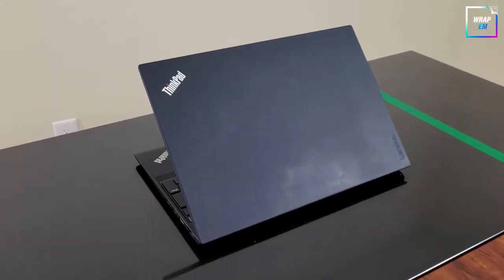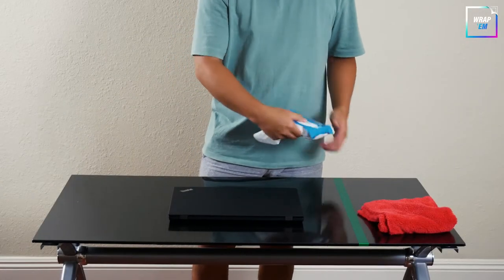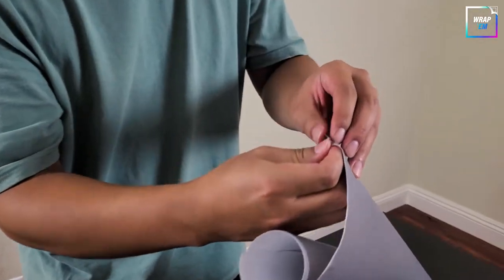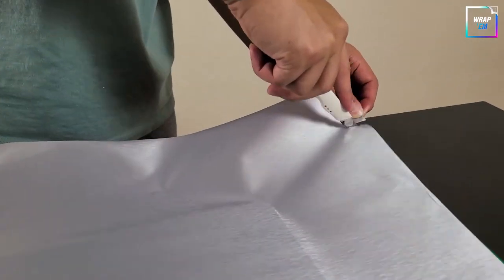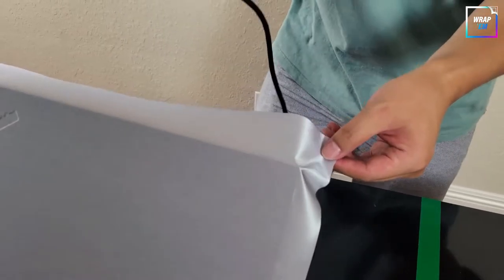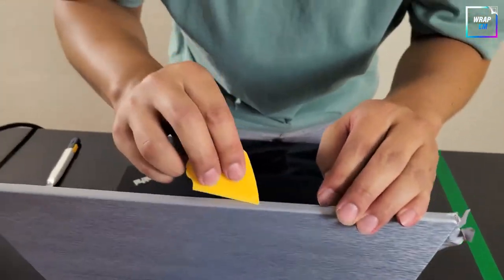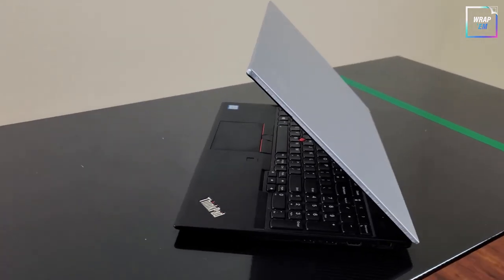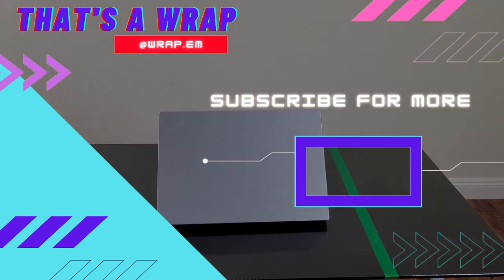How To Vinyl Wrap Your Laptop with Brushed Aluminum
Transforming a boring laptop with brushed aluminum vinyl.

TOOLS & MATERIALS USED:
VViViD XPO Silver Brushed Steel Car Wrap Vinyl Roll with Air Release Technology (3ft x 5ft)
Vvivid+ Premium Utility Blade
Porter-Cable Heat Gun
Teckwrap Felt Edge Squeegee
3M Knifeless Tape
Microfiber Towel